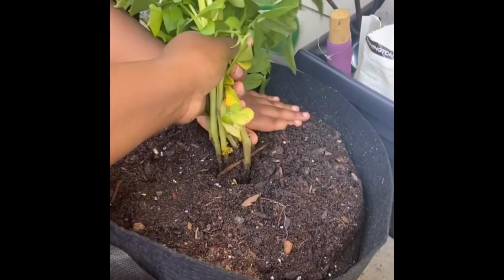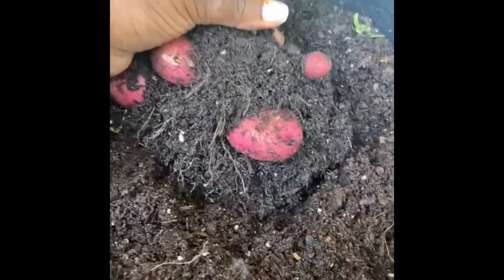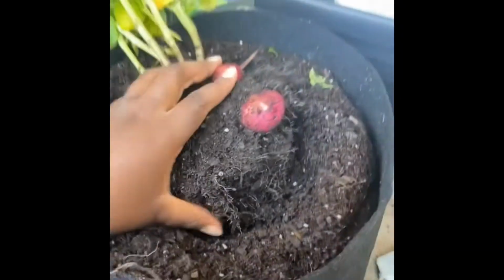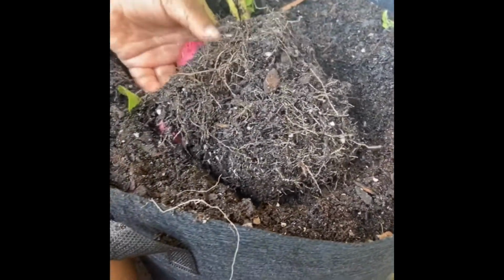Harvesting Potatoes SUPER EARLY!🥔🥔 I couldn’t wait any longer😁